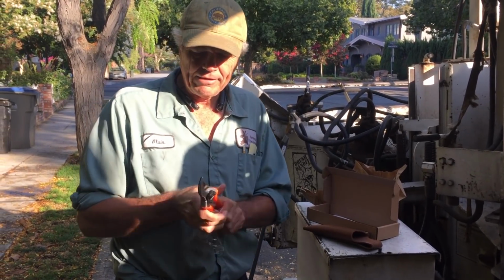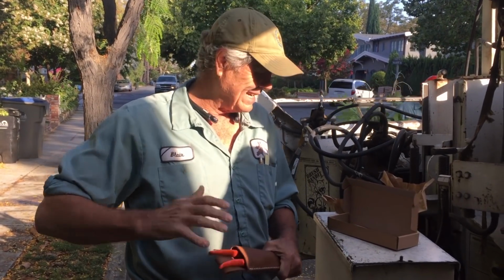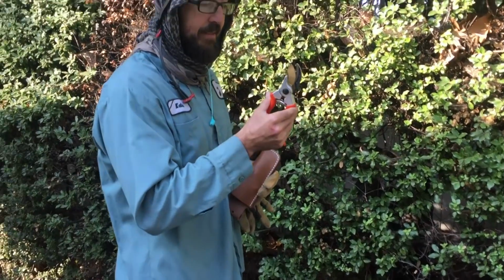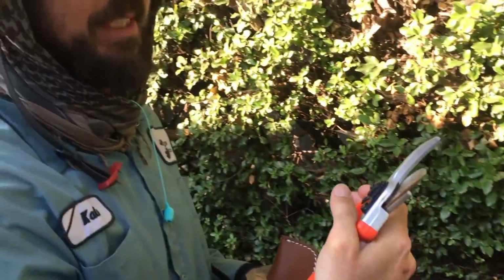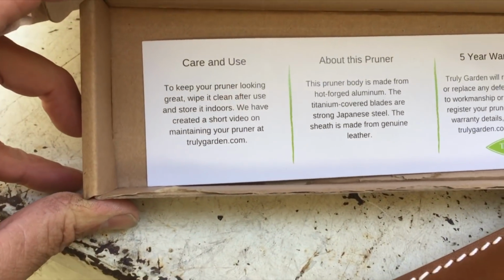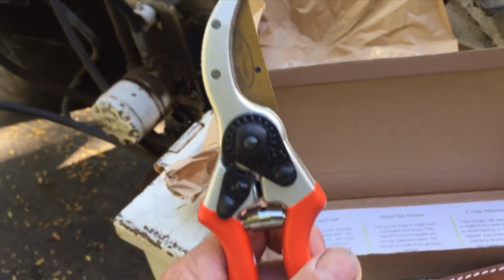New HAND PRUNERS to try out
It will be interesting to see how well these Chinese made hand pruners hold up against the Felcos that I am used to. They are both imports. Felcos are made in Switzerland, these are made in China. I also wonder if the Swiss company has their parts made in China and they assemble them in Switzerland? Who knows anymore?